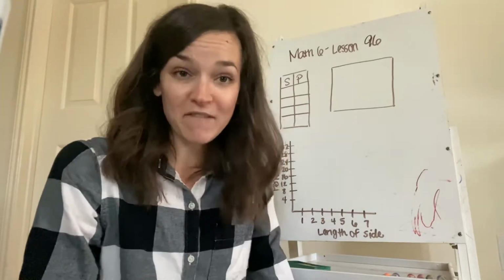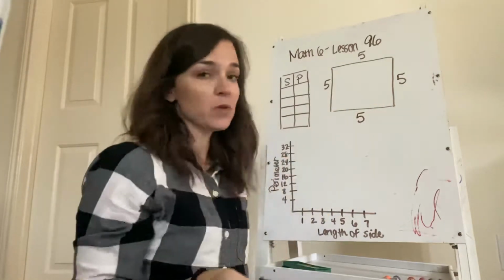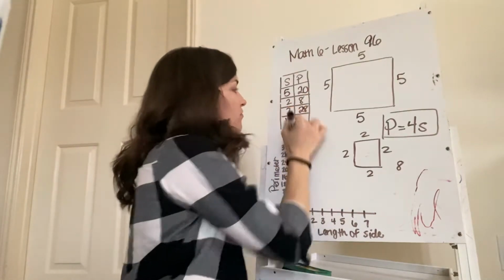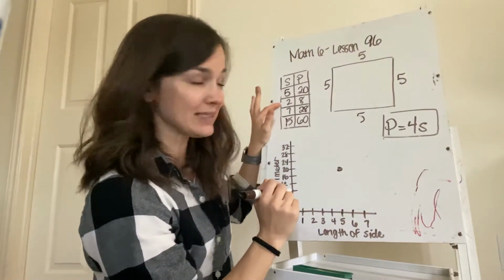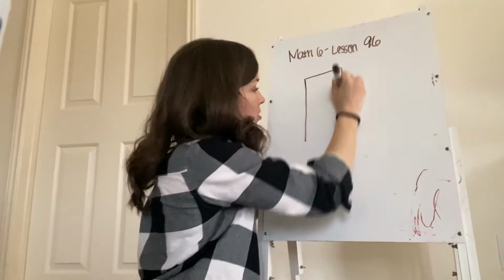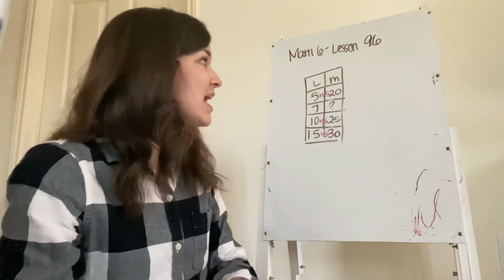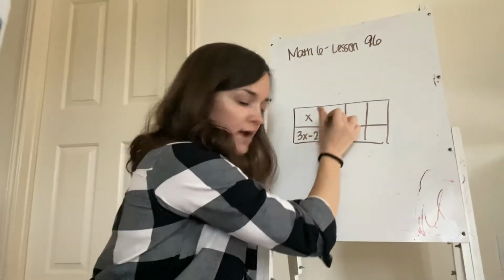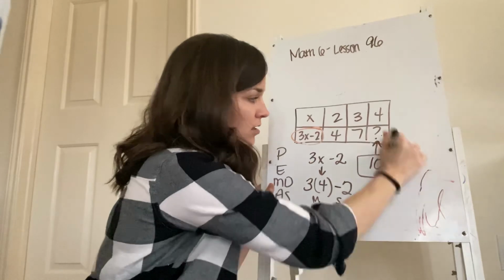Math 6 with Mrs. Gutierrez - Lesson 96